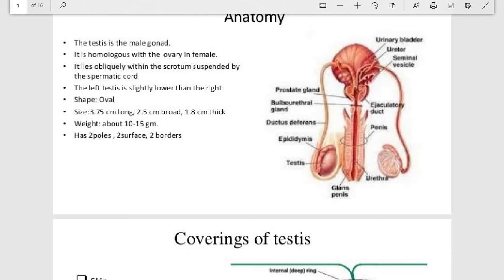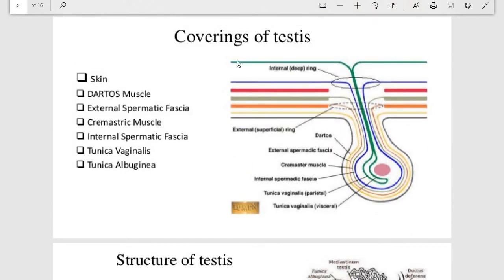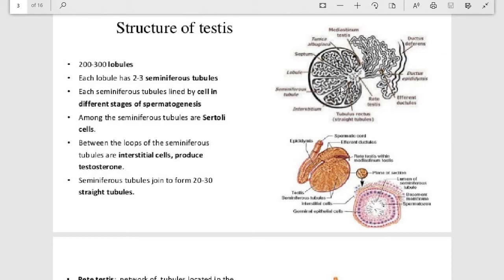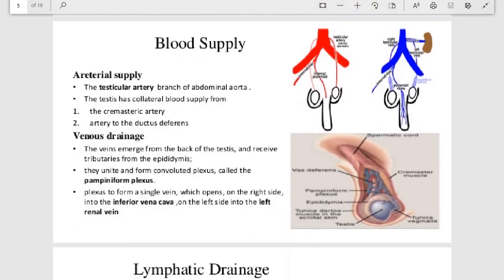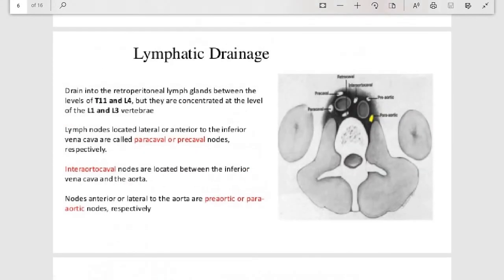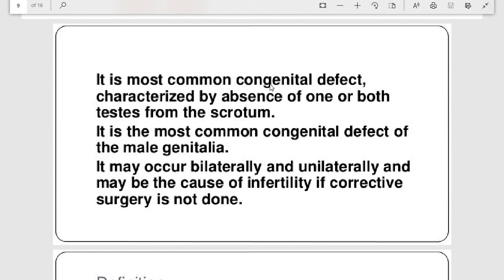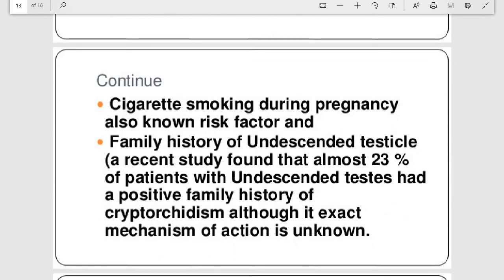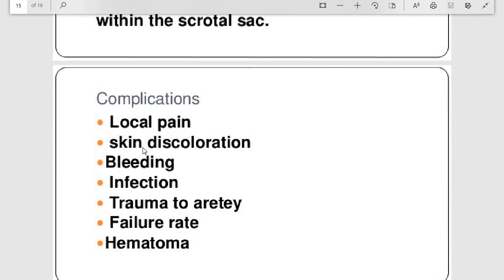Cryptorchidism Pathology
Cryptorchidism
A condition in which one or both testicles fail to move from the abdomen, where they develop before birth, down into the scrotum. Boys who have had cryptorchidism that was not corrected in early childhood are at increased risk for developing cancer of the testicles. Also known as undescended testicles.